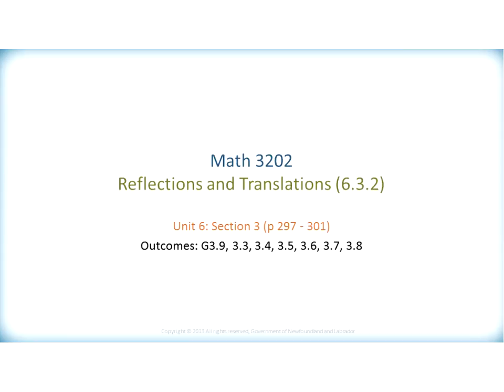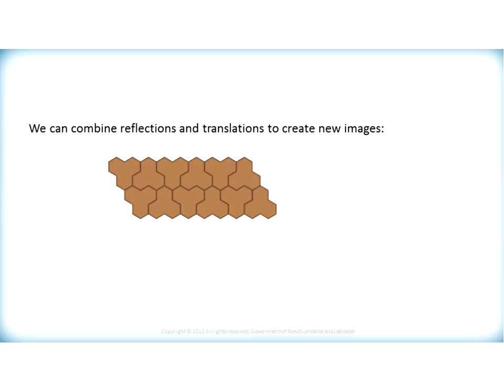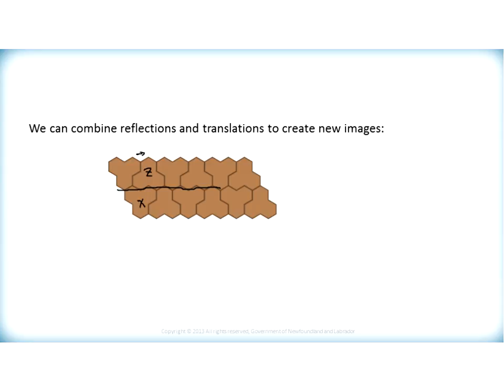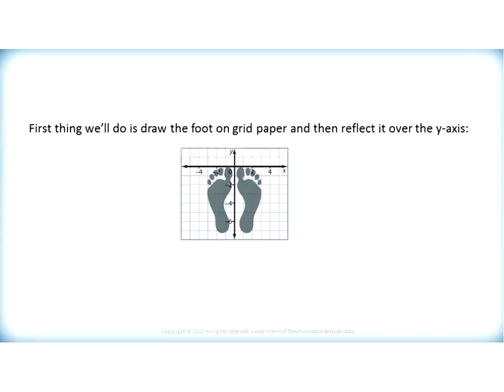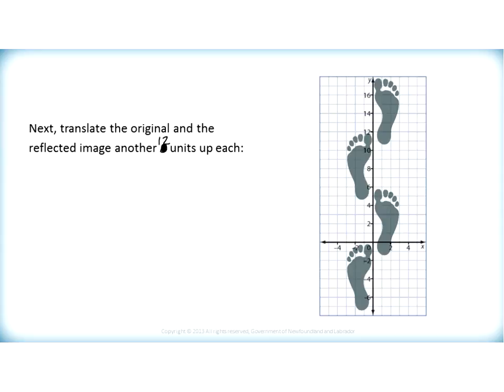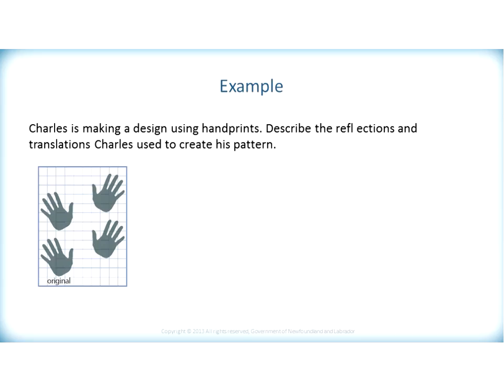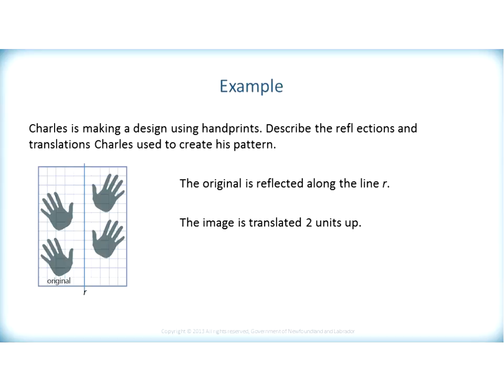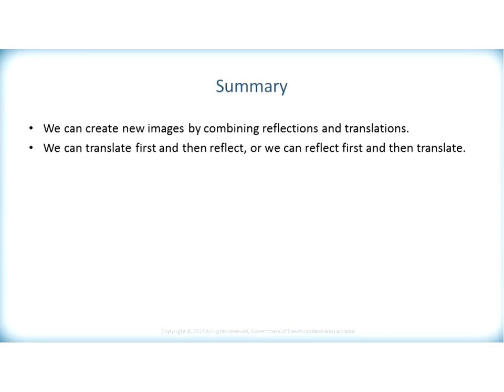Math 3202 6 3 2 Reflections and Translations Ins